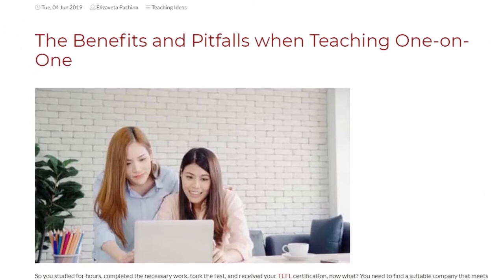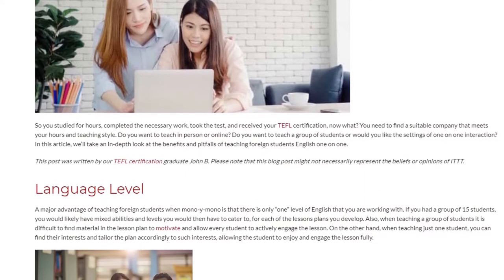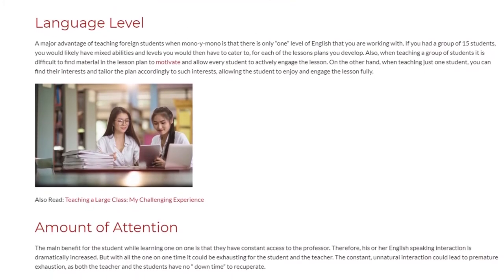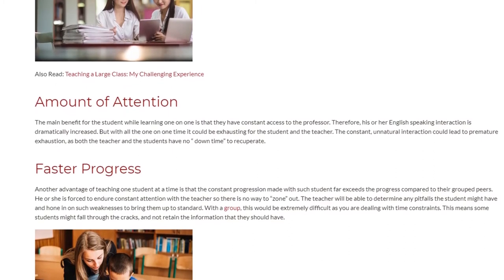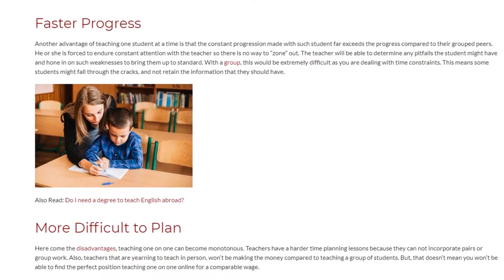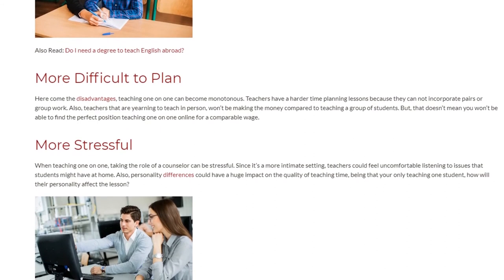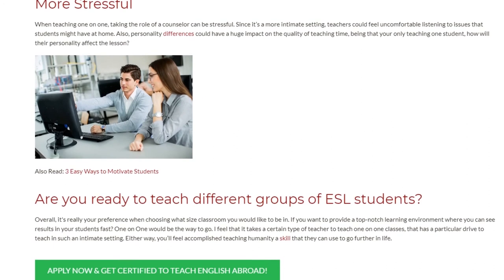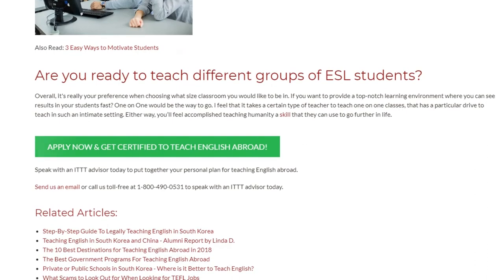The Benefits and Pitfalls when Teaching One-on-One | ITTT TEFL BLOG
So you studied for hours, completed the necessary work, took the test, and received your TEFL certification, now what? You need to find a suitable company that meets your hours and teaching style. Do you want to teach in person or online? Do you want to teach a group of students or would you like the settings of one on one interaction? In this article, we’ll take an in-depth look at the benefits and pitfalls of teaching foreign students English one on one.